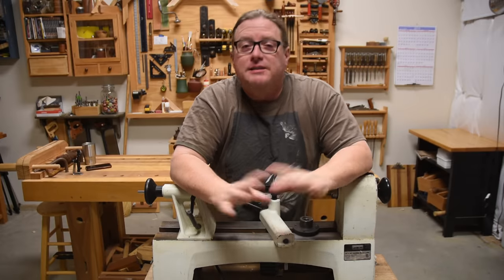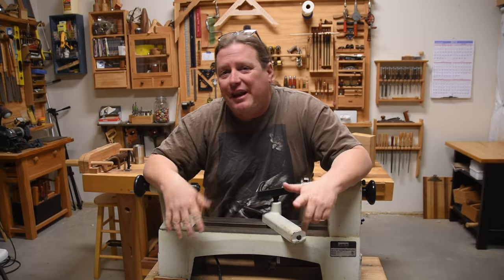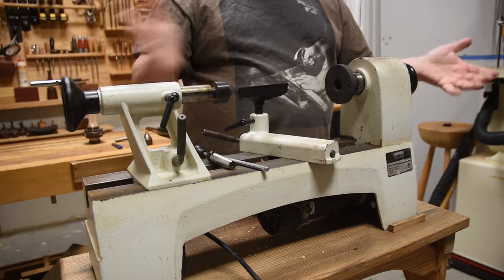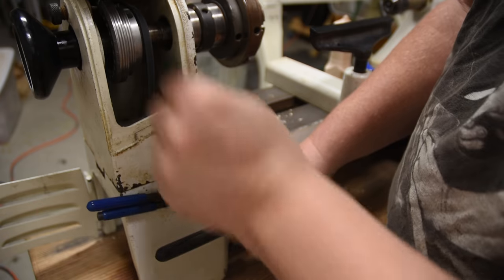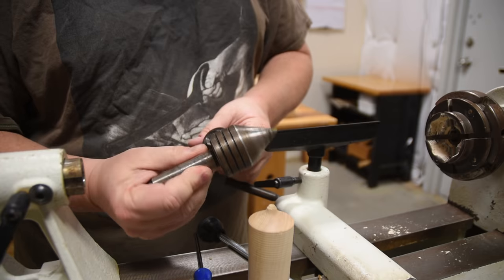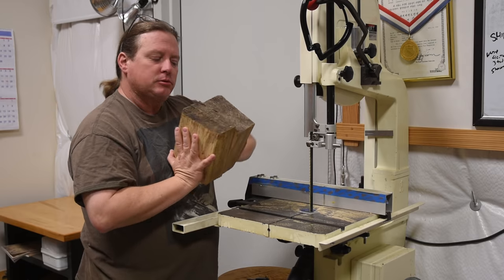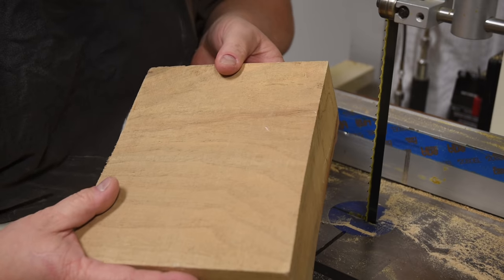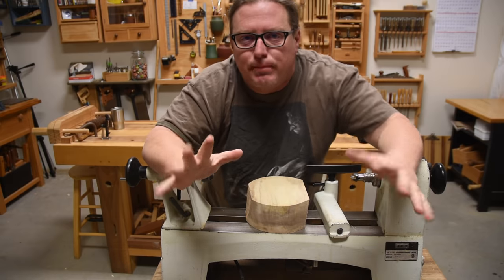Turn Your First Bowl - A video class on bowl turning.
In-depth video class for those interested in turning their first wood bowl on a lathe. Taken from the perspective of a new wood turner or someone interested in this side of the craft.
Table of Contents:

00:50 - 1st Lathe
03:45 - Lathe and Tools
05:55 - Chucks
08:24 - Lathe Gears
09:40 - Initial Lathe Upgrades
11:45 - Tune Up Tool Rest
12:40 - Additional Tools
14:08 - Band Saw
15:20 - Free Wood
19:50 - Mounting Wood to Lathe
22:21 - Grain Direction
25:55 - Bowl Gouge
26:40 - Spindle Roughing Gouge
28:50 - The Supported Cut
31:30 - Tool Rest Placement
34:16 - Gliding on the Bevel
36:00 - Front Hand
37:45 - Big Muscles
40:10 - 1st Cut, Rough to Round
47:20 - The Corners
53:00 - Mount in Chuck, Tenon
57:15 - Shape Outside, Shear Scrape
1:01:00 - Surface Rim
1:04:30 - Bowl Thickness
1:07:45 - Bowl Scraper
1:09:30 - Remove Tenon
1:13:08 - Conclusion

This channel is based on the value for value proposition. We depend upon patrons like you  to fund our channel if you recieve value from it. The time away from 'real work' that is our biggest expense. So if you feel these videos and series are of value to you and others please consider shopping and patronizing these sites: